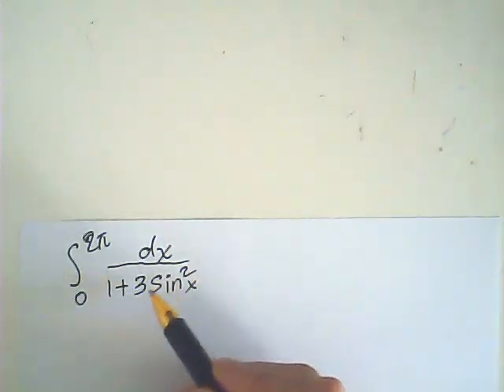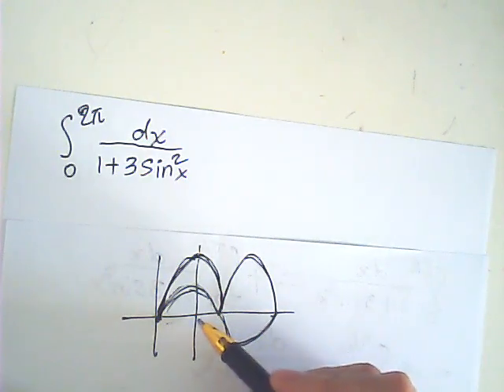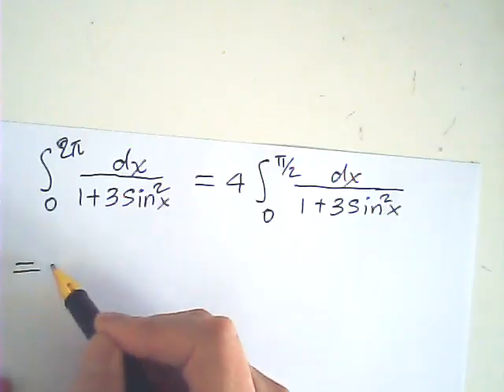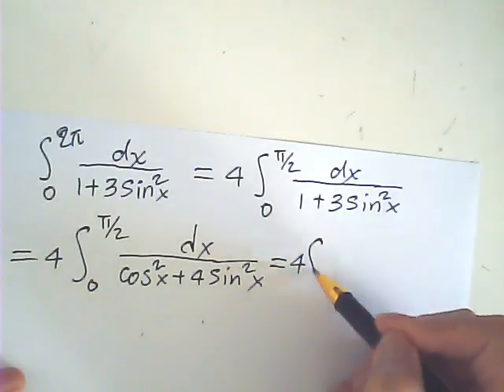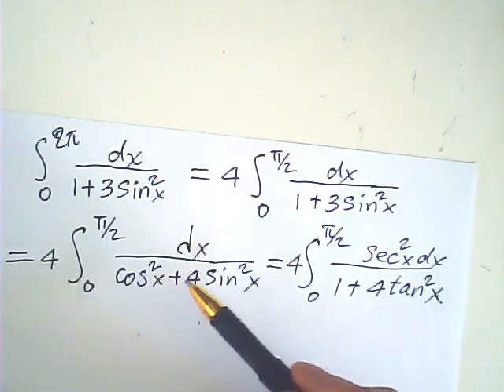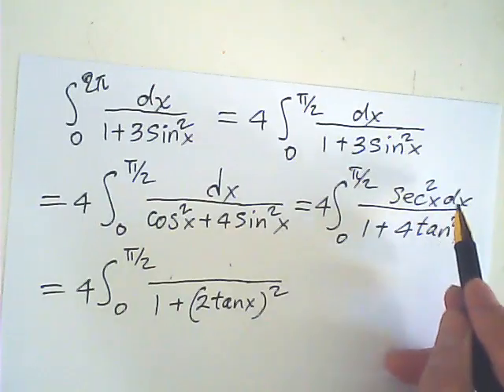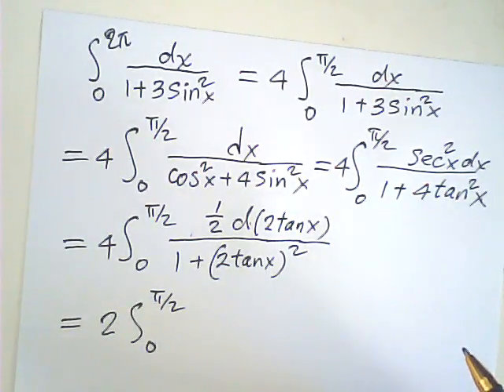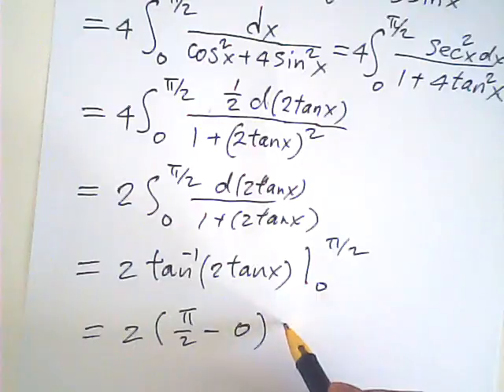an interesting integral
the best method to do this integral?